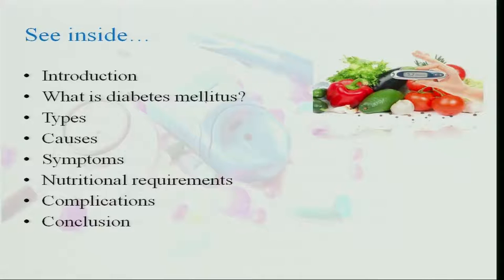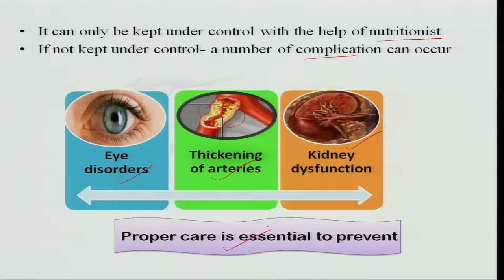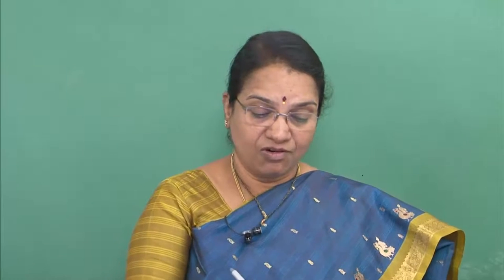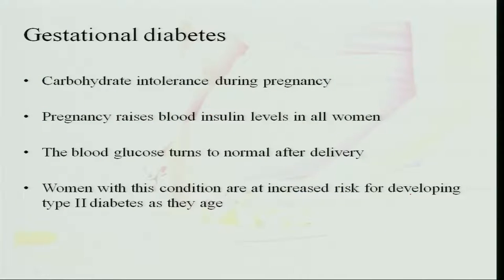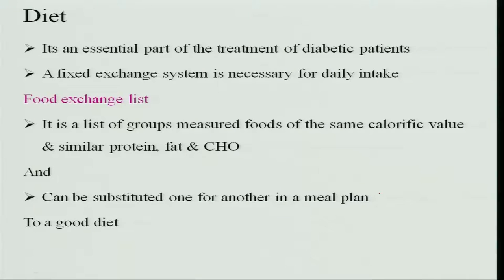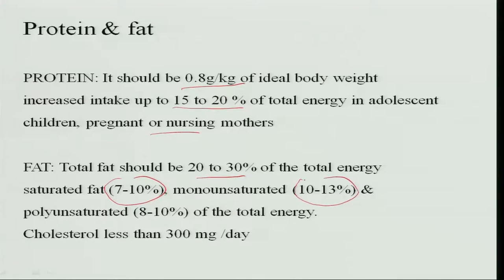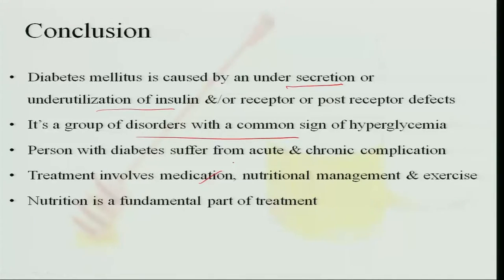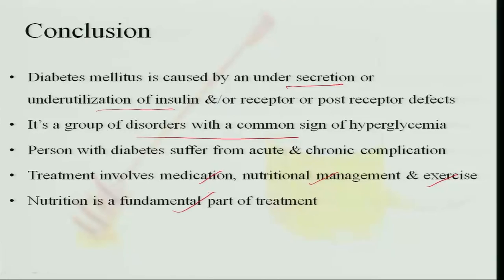Diet in Diabetes